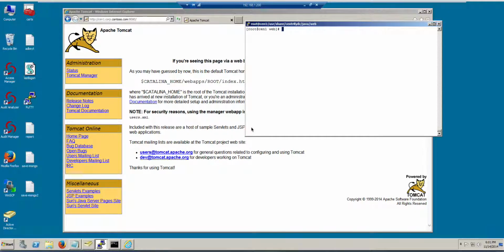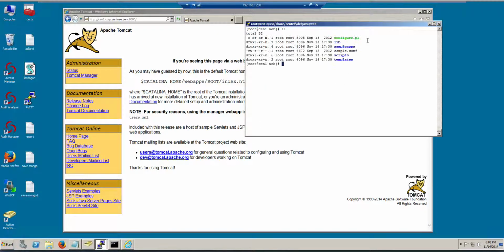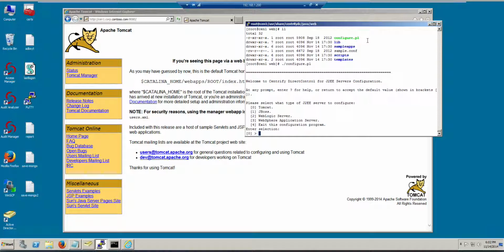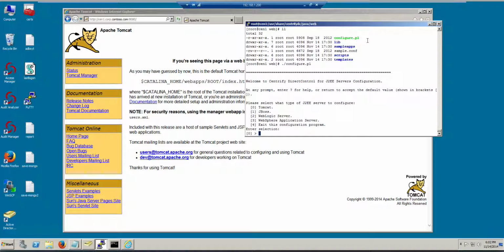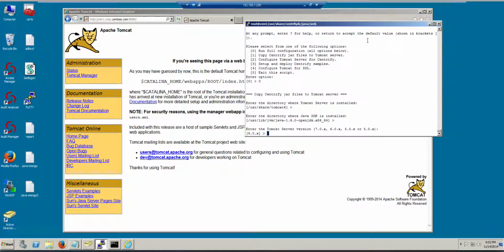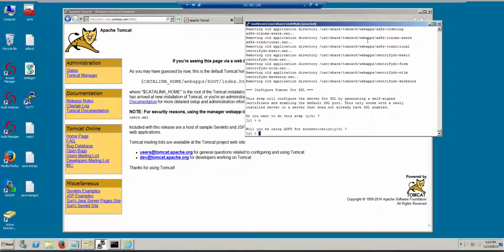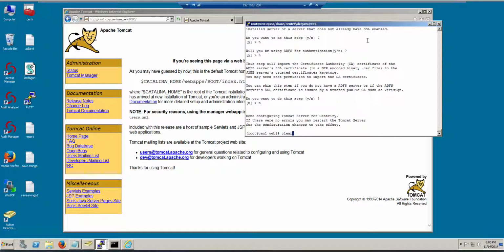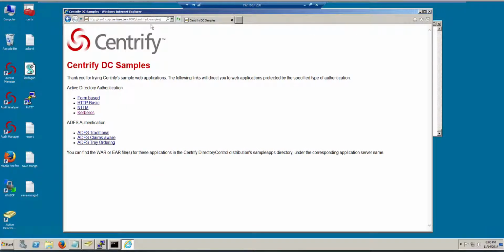Implementing the Centrify Java Application Server SSO plugin (2/3)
Blog post:

In this video:

We run the /usr/share/centrifydc/java/web/configure.pl for
Tomcat Server
Copy the JAR files
Configure Tomcat for Centrify
Deploy the Sample Apps